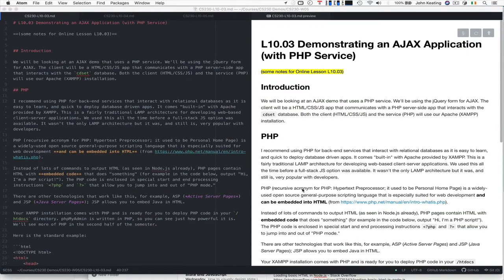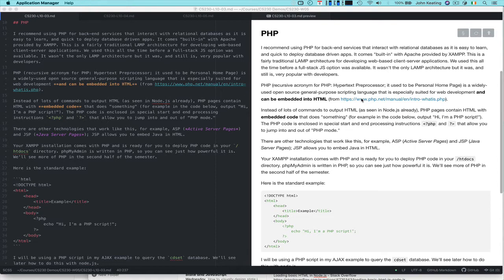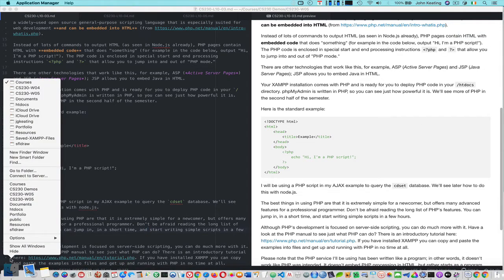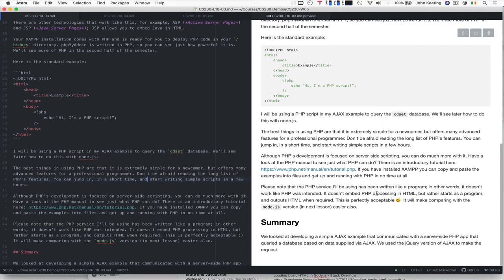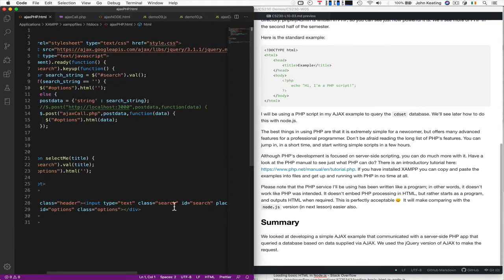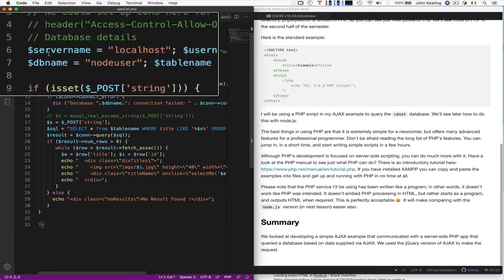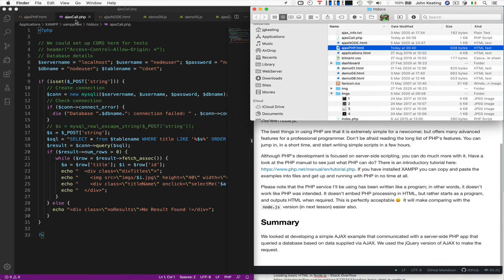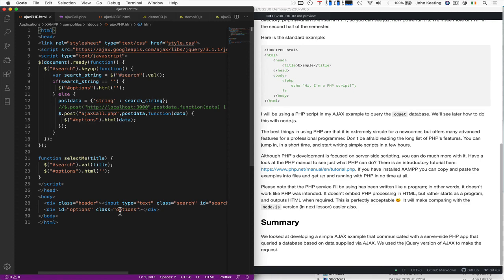CS230 Lecture 10.03 - Demonstrating an AJAX Application (with PHP Service)